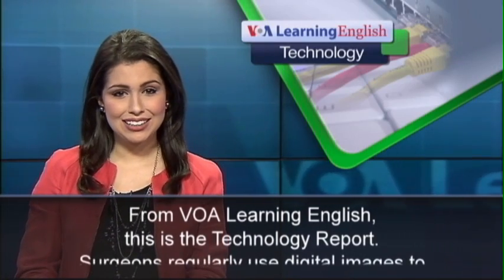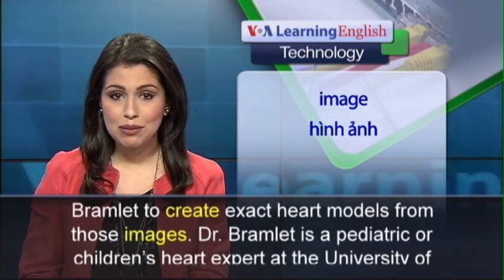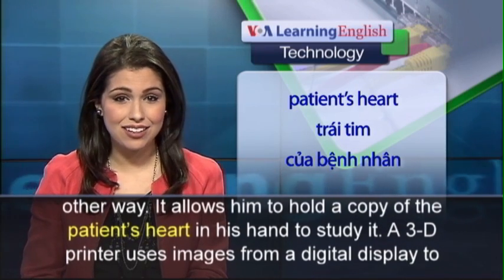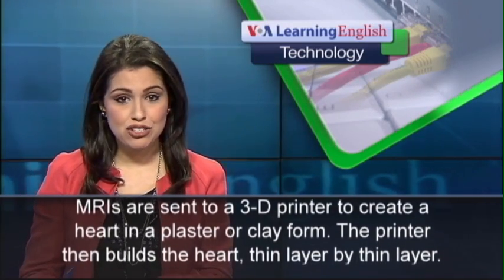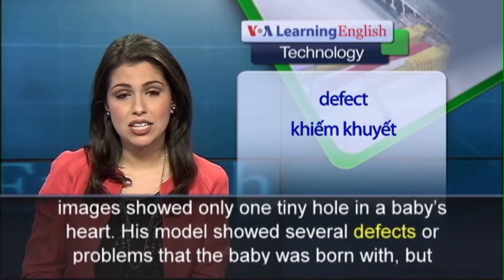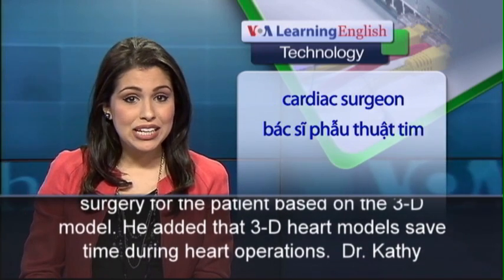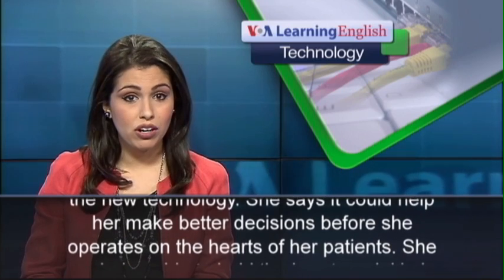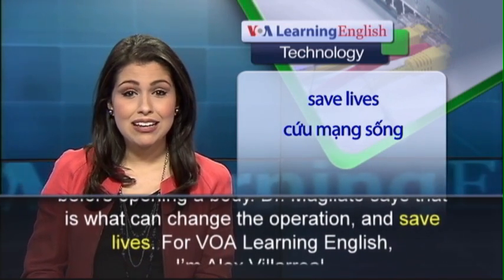Phát âm chuẩn cùng VOA - Anh ngữ đặc biệt: 3-D Printed Model Heart Guides Surgeons (VOA)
Surgeons regularly use digital images to explore the heart in close detail. But no two human hearts are alike. This led Dr. Matthew Bramlet to create exact heart models from those images. Dr. Bramlet is a pediatric or children’s heart expert at the University of Illinois College of Medicine. He says the 3-D models show information he cannot get any other way. It allows him to hold a copy of the patient’s heart in his hand to study it. A 3-D printer uses images from a digital display to create a physical model of a human heart. Pictures from medical tests like CAT scans or MRIs are sent to a 3-D printer to create a heart in a plaster or clay form. The printer then builds the heart, thin layer by thin layer. Dr. Bramlet says the model matches the real heart in every detail. In his first case, digital images showed only one tiny hole in a baby’s heart. His model showed several defects or problems that the baby was born with, but could not be seen easily in the images. The heart surgeon was able to change the type of surgery for the patient based on the 3-D model. He added that 3-D heart models save time during heart operations.  Dr. Kathy Magliato is a cardiac surgeon at Saint John’s Health Center in Los Angeles. She welcomes the new technology. She says it could help her make better decisions before she operates on the hearts of her patients. She says being able to hold the heart model in her hand means she can plan an operation before opening a body. Dr. Magliato says that is what can change the operation, and save lives.